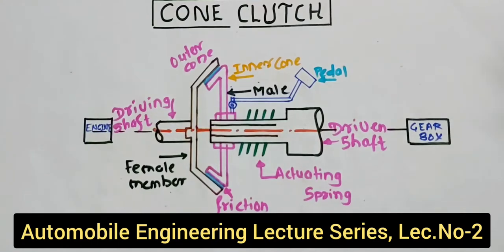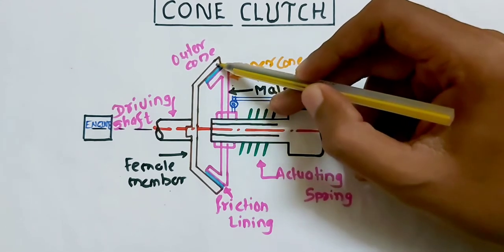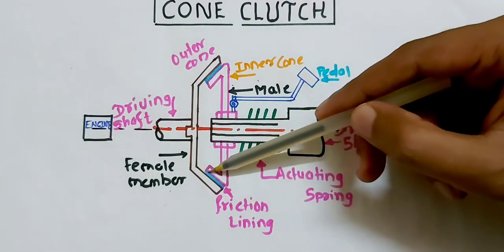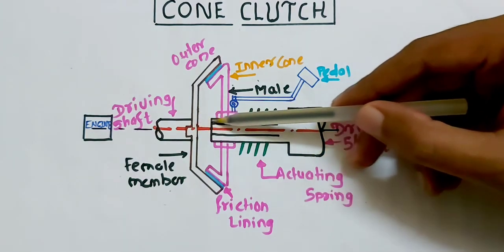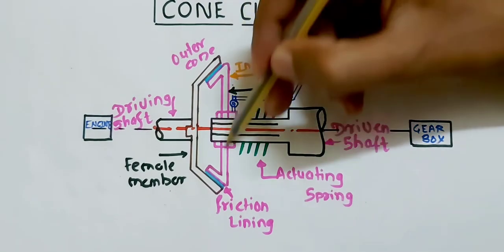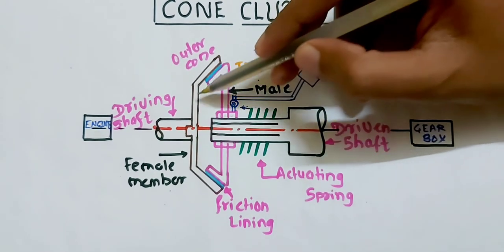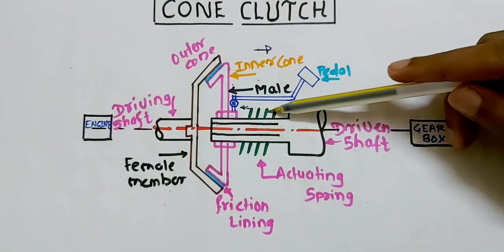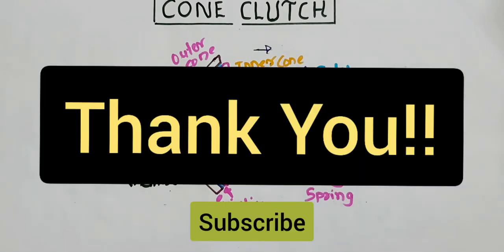Automobile Engineering Lecture Series||Cone Clutch||Lecture No.02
Automobile Engineering Lecture Series||Cone Clutch||Lecture No.02 by Prof.M.L.Surve (Ph.D. pursuing Mechanical Engineering)